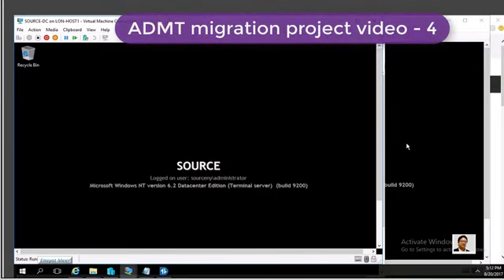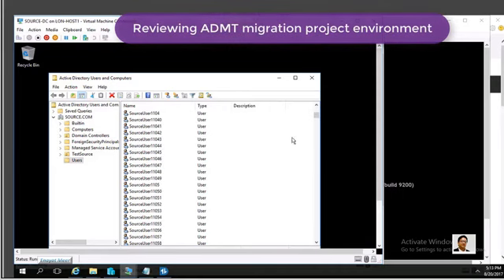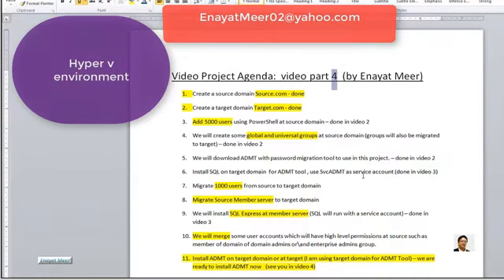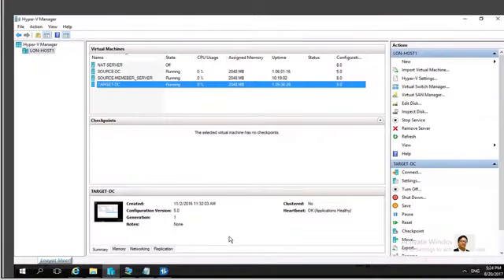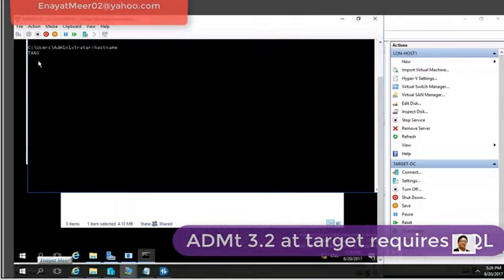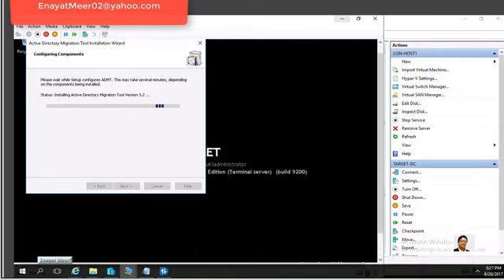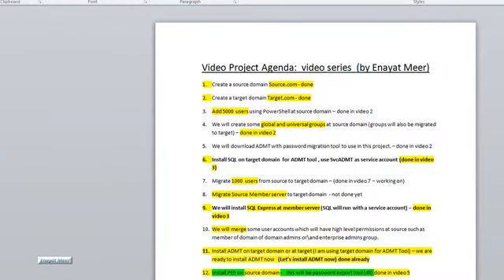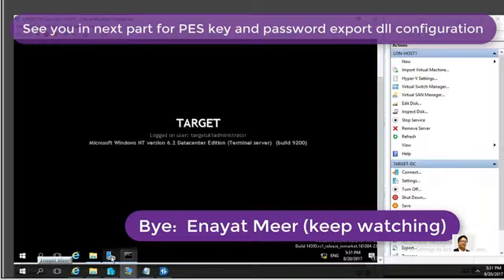ACTIVE DIRECTORY Migration project Part 4 by Enayat Meer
==This is Active Directory Migration Project Part - 4 (video Number 4) where I will install ADMT 3.2 with other requirements on target domain.

Video Project Agenda:  video series in several parts                   (by Enayat Meer)
1. Create a source domain Source.com - done
2. Create a target domain Target.com - done
3. Add 5000 users using PowerShell at source domain – done in video 2
4. We will create some global and universal groups at source domain (groups will also be migrated to target) – done in video 2
5. We will download ADMT with password migration tool to use in this project. – done in video 2
6. Install SQL on target domain  for ADMT tool , use SvcADMT as service account (done in video 3)
7. Migrate 1000 users from source to target domain – not done yet
8. Migrate Source Member server to target domain  - not done yet
9. We will install SQL Express at member server (SQL will run with a service account) – done in video 3
10. We will merge some user accounts which will have high level permissions at source such as member of domain of domain admins or\and enterprise admins group.
11. Install ADMT on target domain or at target (I am using target domain for ADMT Tool) – we are ready to install ADMT now   (Let’s install ADMT now) done already
12. Install PES on source domain -   this will be password export tool (dll) done in video 5
13. Install PES key on target domain -  done in video5
14. Create a local group at source NetbiosName$$$ (done in video 5)
15.  (If you are migrating from a domain with domain controllers that run Windows Server 2003 or later to another domain with domain controllers that run Windows Server 2003 or later, the TcpipClientSupport registry entry does not have to be modified.).  – all done in video part 5
16. Enable auditing at source and target domain  (done in video 5)
17. I am  back in video 6 for creating a forest trust between both domains – done in video 6
This command was used to add 5000 users at source domain:
1..5000 | Foreach-Object {new-aduser -name "SourceUser1$PSItem" -AccountPassword (convertTo-SecureString -AsPlainText "Pa55w.rd" -Force) -Enabled:$True}

I am back with my ADMT migration video part 6
In this video I will add conditional forwarders in each domain (in DNS) as required and will establish a 2 ways transitive forest trust - done in video 6
At the end, I will migrate a test user from source domain to target domain. -  done in video 6

I will see you in next video ….This document will not reflect with number of videos. Other videos will be posted as soon videos are ready with audio.
Keep watching
Enayat Meer